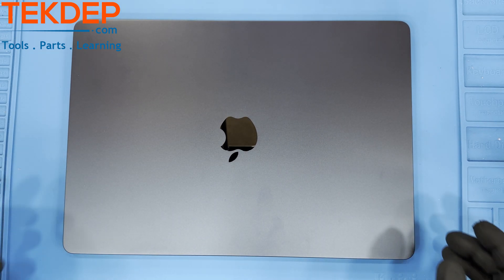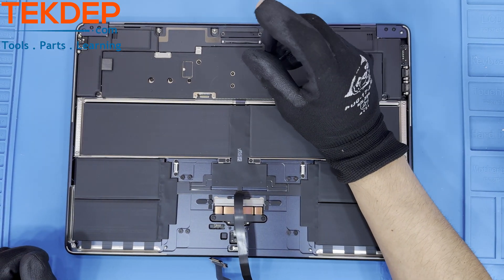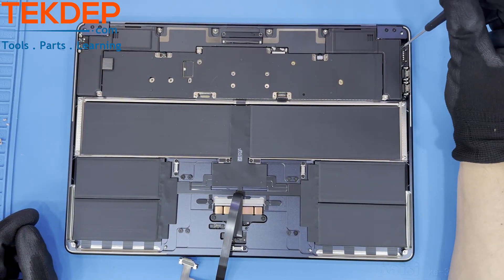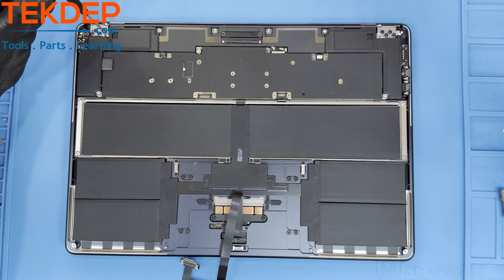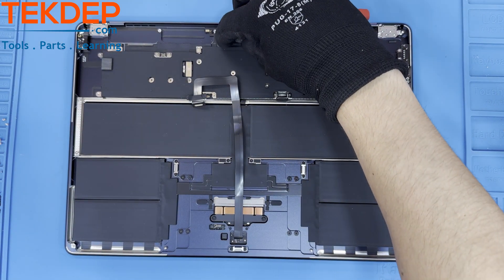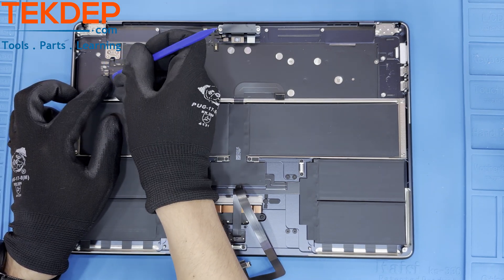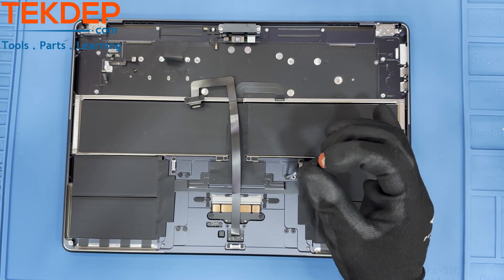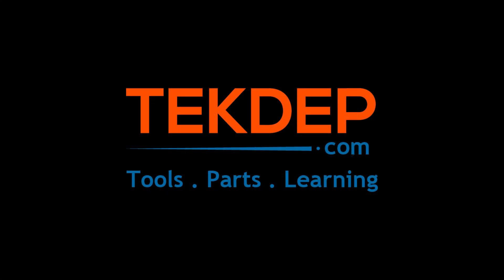15" MacBook Air M2 (2023) | FULL TEARDOWN | Disassembly Repair Guide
00:00 Intro & Bottom Case Removal
00:34 Releasing Bottom Case Retention
01:02 Disconnecting Trackpad Cable
01:34 Unfastening Battery & Board Screws
03:26 Disconnecting Ribbon Cables & Ports
05:21 Removing Wi-Fi Assembly & Hinge Covers
06:22 Unscrewing LCD Hinges & Speakers
08:10 Disconnecting Daughter Board & AUX Port
09:34 Freeing Cables & Glued Parts
10:40 Removing Daughter Board & Touch ID
12:35 Trackpad Removal
14:55 Separating LCD from Top Case
15:37 Outro & Final Notes

Breaking down the all-new Midnight M2 MacBook Air 15" 2023, Model A2941.

If you're interested in any of the parts or tools featured in this video, you can find them on our website, Tekdep.com, your go-to destination for all things tech.

MacBook Air 15" M2 2023 Midnight A2941

TekDep assumes no liability for property damage or injury incurred as a result of any of the information contained in this video. TekDep recommends safe practices when working on electrical components.  Due to factors beyond the control of TekDep, no information contained in this video shall create any express or implied warranty or guarantee of any particular result.  Any injury, damage or loss that may result from improper use of these tools, equipment, or the information contained in this video is the sole responsibility of the user. Only attempt your own repairs if you can accept personal responsibility for the results, whether they are good or bad and do your research before attempting any disassembly or repair. Make sure you understand the risk and take responsibility.

Please Note: If you are planning to change your battery, this is a professional job, but most people with common sense and some research can get the battery change done safely. No bending, no sharp objects, no poking, no heating, and make make sure you discharge the battery by letting the laptop stay on until it turns off due to low battery BEFORE starting the battery swap.